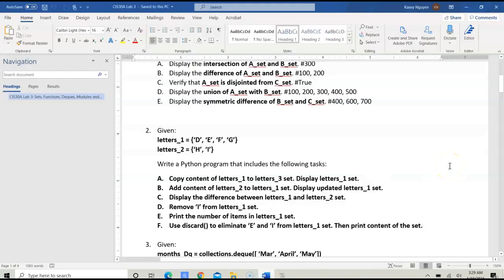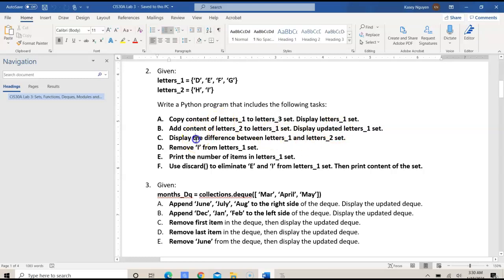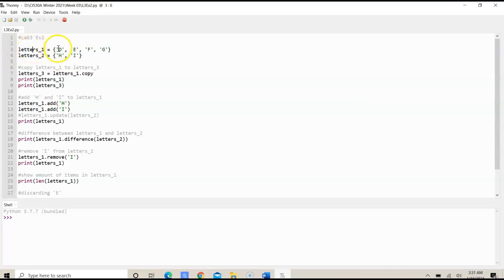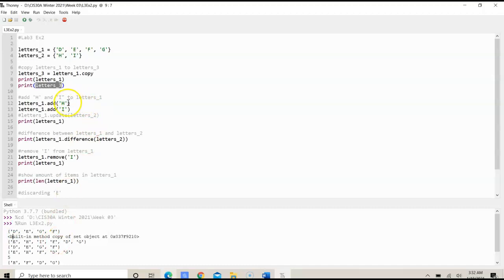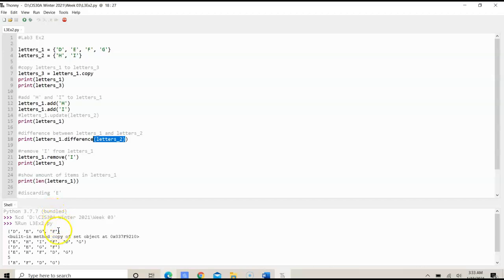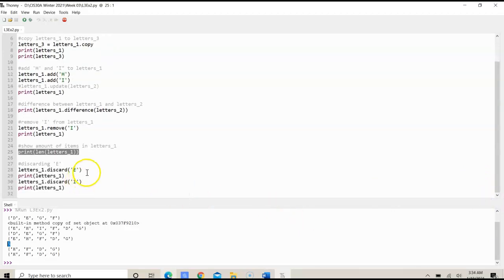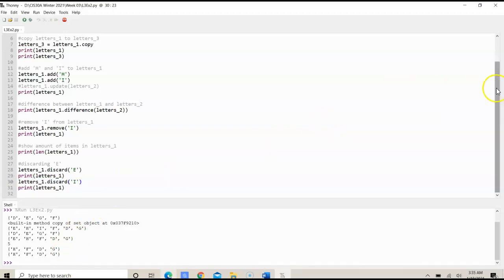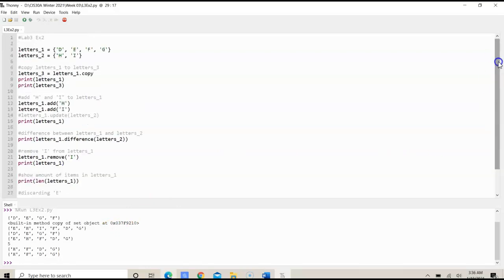CIS30A Lab3 Ex2: Mutable Sets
Using built-in methods add(), difference(), remove(), len(), discard() with mutable sets